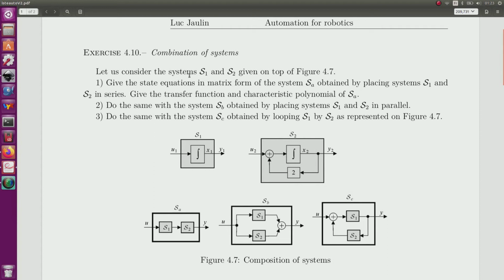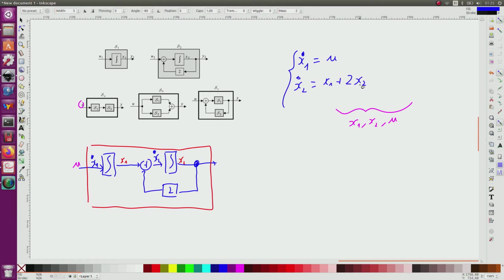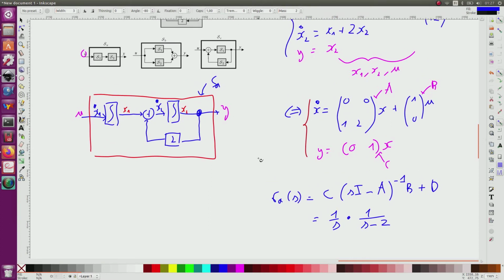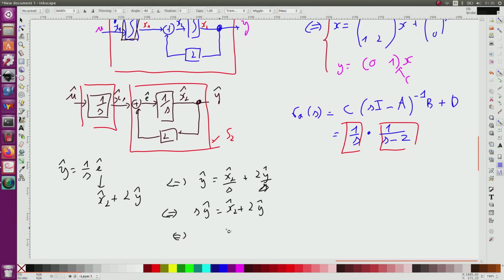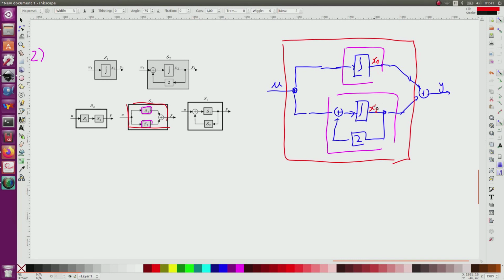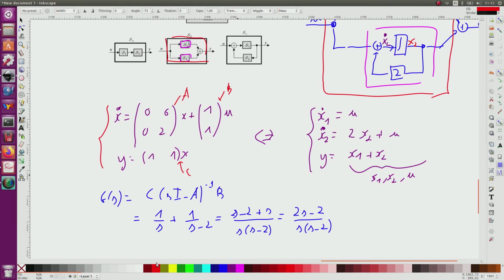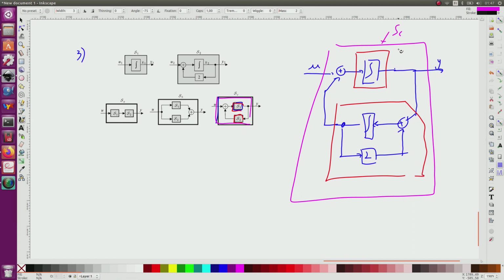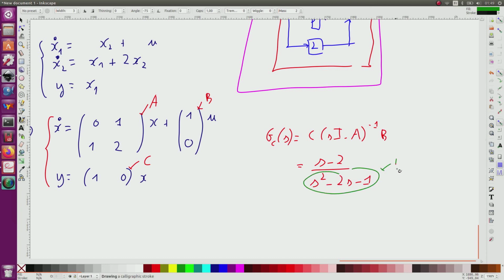Combination in series, in parallel or in a loop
In this exercise, we compute the transfer function of systems that are connected in series, in parallel or in a loop.